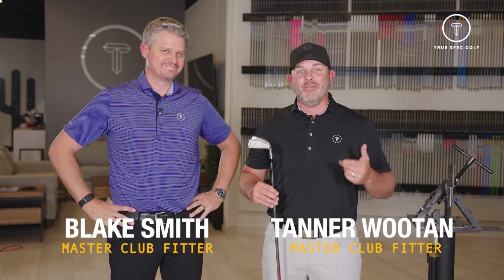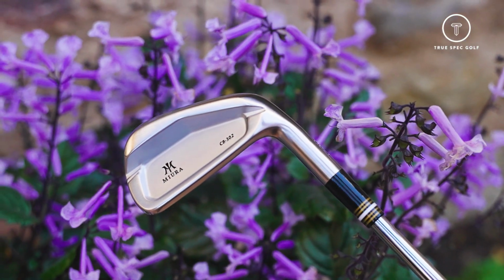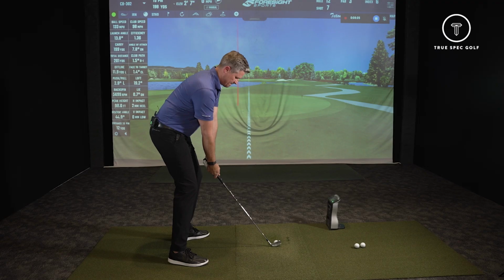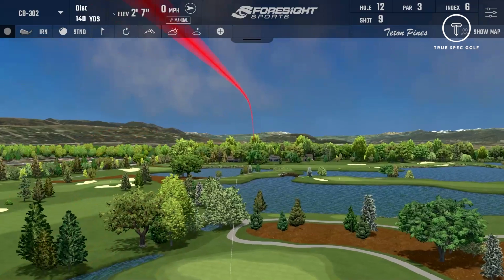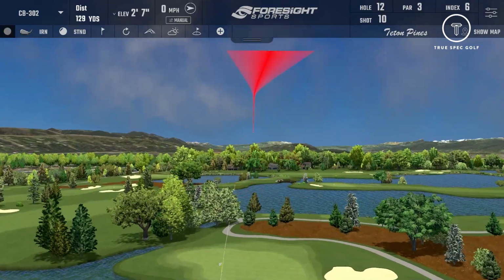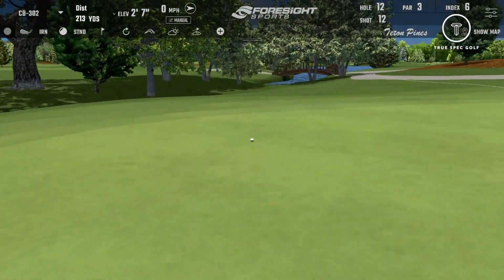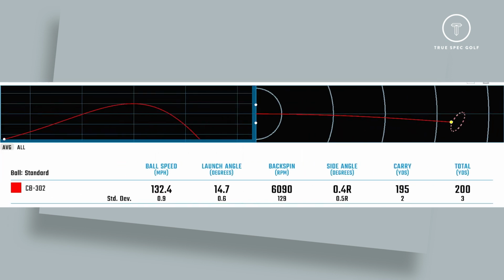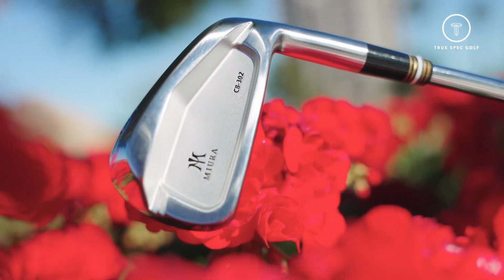Miura CB-302 Irons Performance Review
Join us as we test the latest creation from master craftsman Katsuhiro Miura, the new Miura CB-302. Taking characteristics from the previous CB-301 and PI-401 models, the new 302 is said to be the most forgiving fully forged iron Miura has ever released.

0:00 | Intro
1:35 | Miura CB-302 Iron Testing
5:38 | Final Thoughts/Numbers